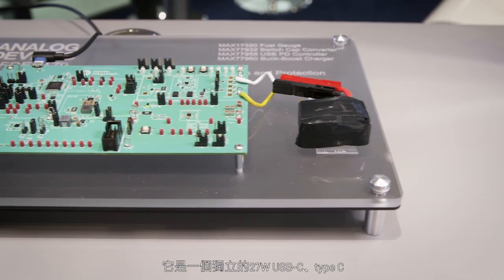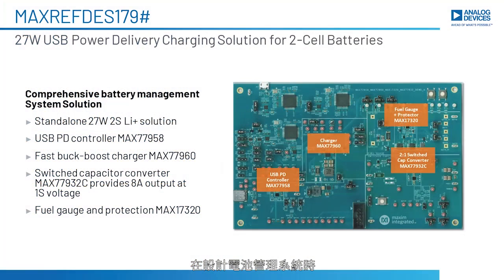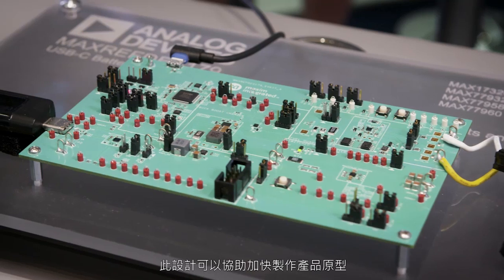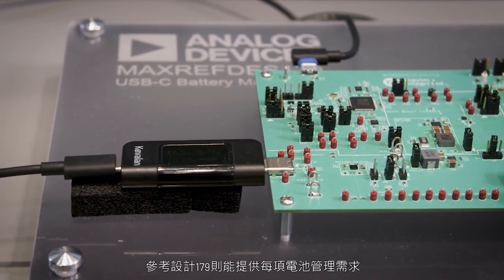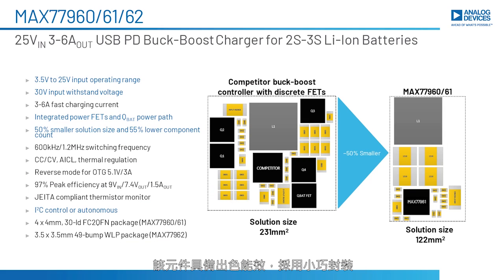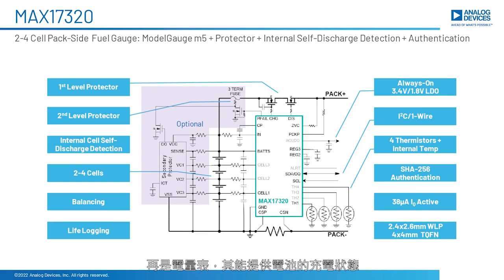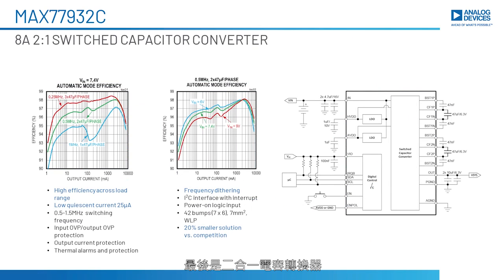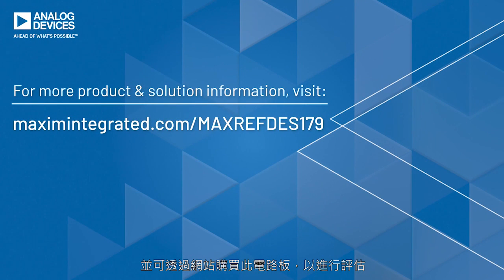USB-C電池管理快速充電，具備洞察力和保護功能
本片將介紹具備洞察力和保護功能的USB-C快速充電，所使用的參考板是參考設計179，其為一獨立的27W USB-C type C快速充電器，提供電量計量和保護功能。在設計電池管理系統時，需要瞭解USB-C標準及考慮軟體開發。此設計可以協助加快製作產品原型，參考設計179則能提供每項電池管理需求，其電路板中包含不同的元件。歡迎觀看!